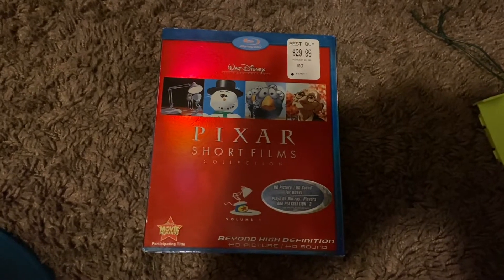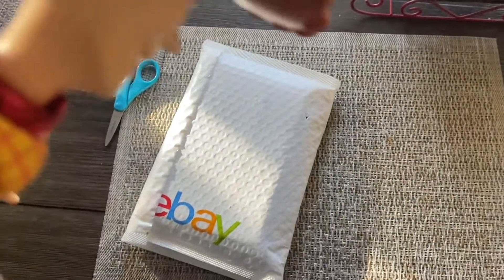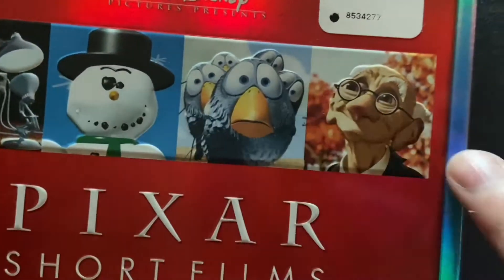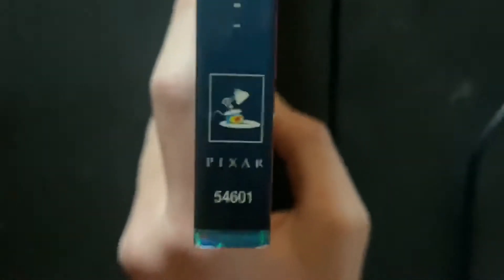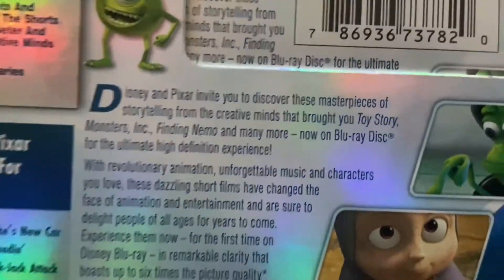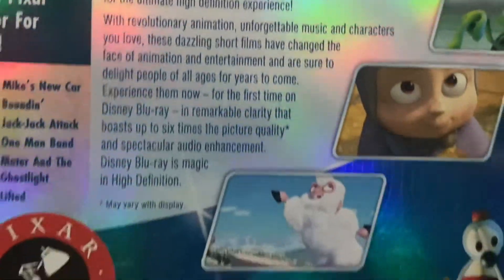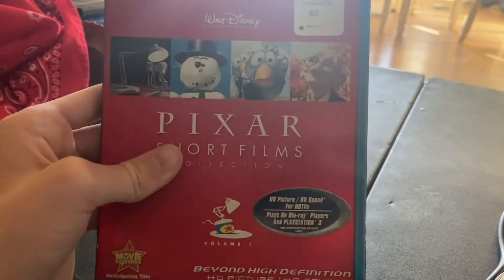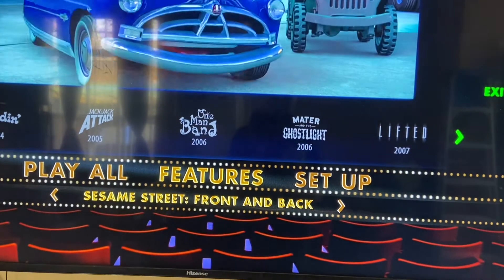Woody’s DVD Reviews: Pixar Short Films Collection Vol. 1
THIS IS A REVIEW ON THE PIXAR SHORT FILMS BLU-RAY FROM 2007.